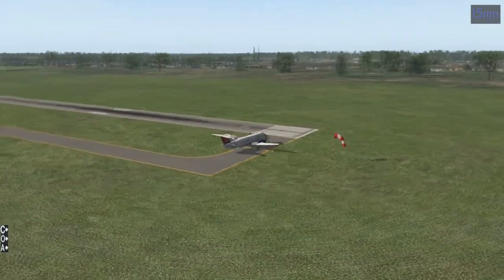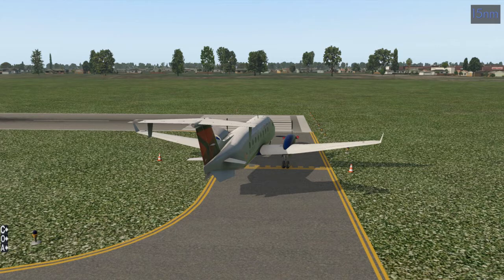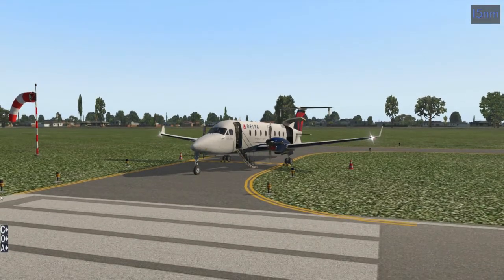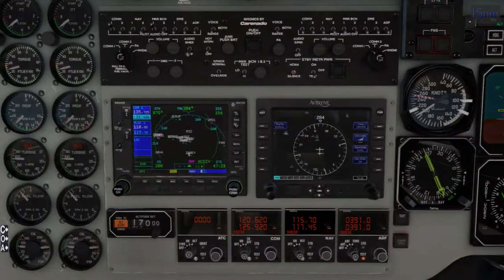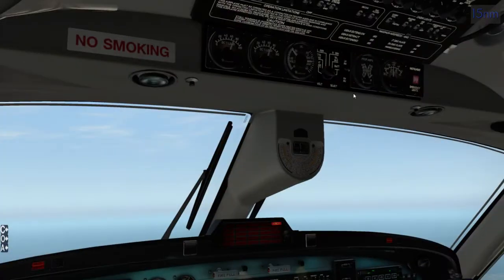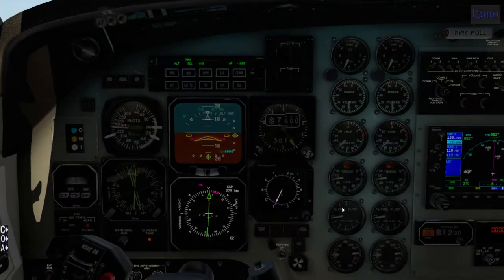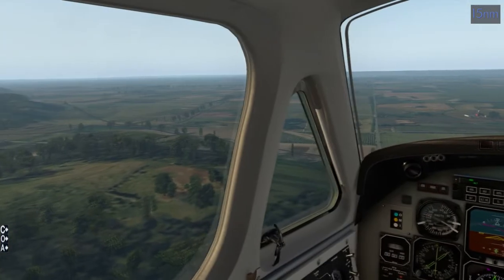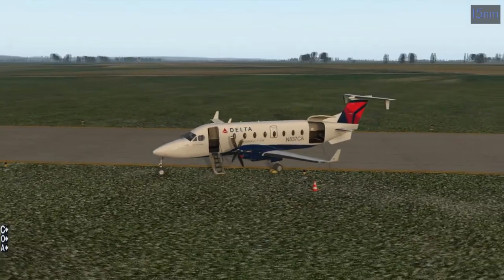X-Plane 11! Transcontinental Series - Leg 9 - 3DW to KPCD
Today, we fly our 9th leg of our transcontinental series. Straight forward flight today, starting at "Downtown" Springfield, MO [3DW] and ending up at Perryville Regional Airport in Perryville, MO [KPCD, formerly K02].

v11.05
Carenado B1900D